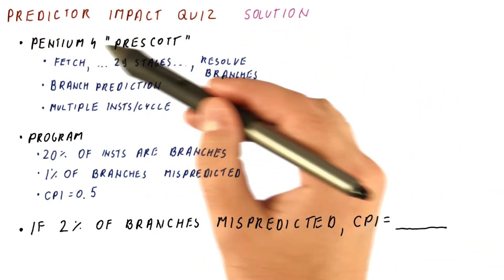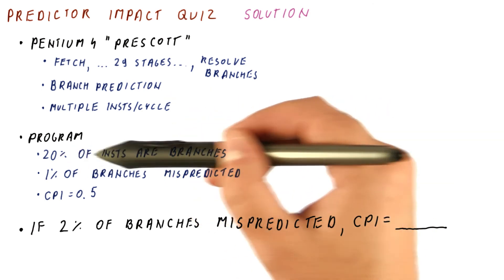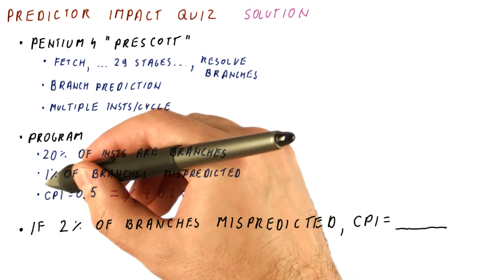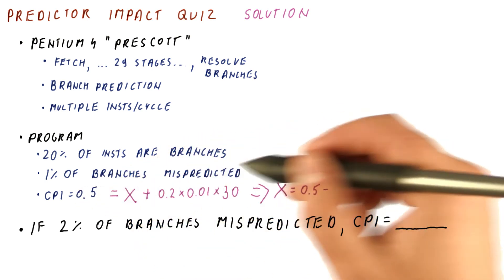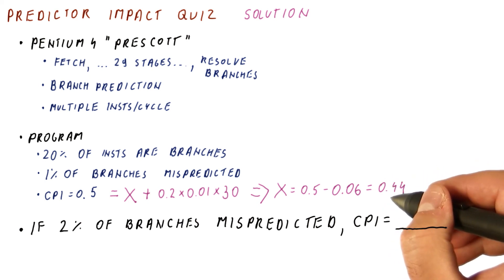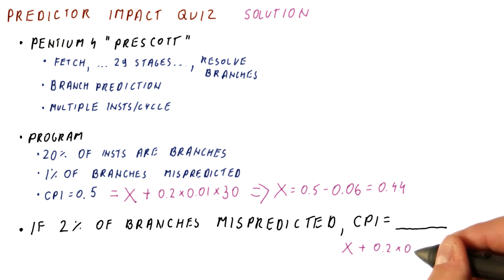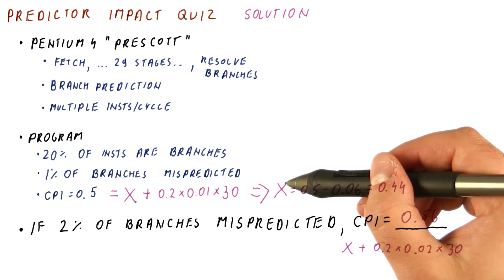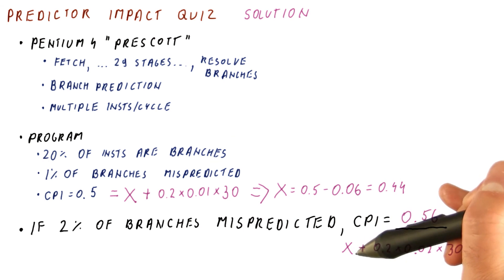Predictor Impact Solution Quiz - Georgia Tech - HPCA: Part 1